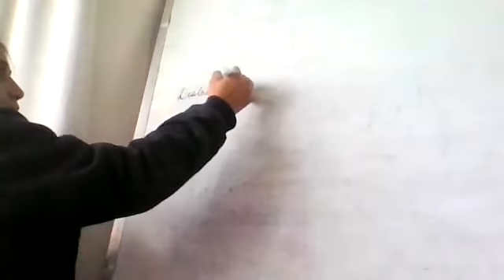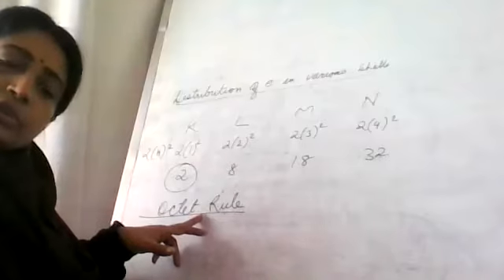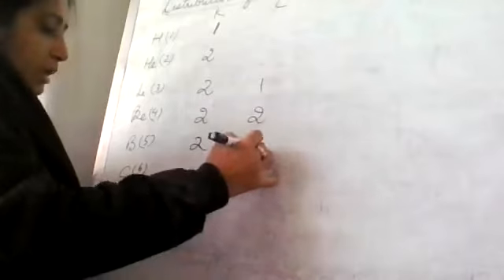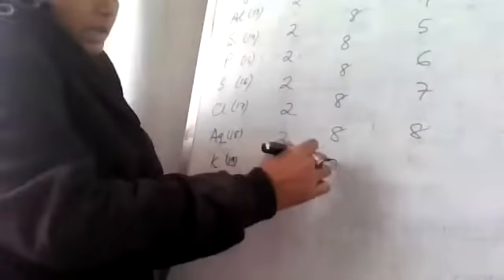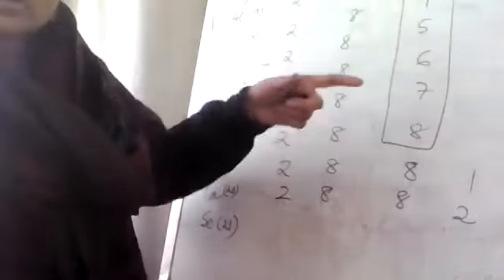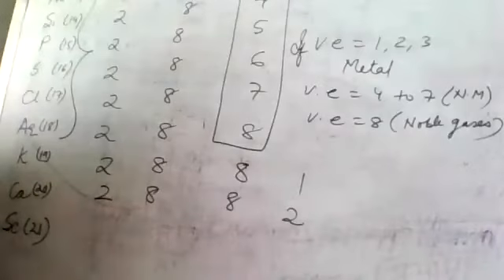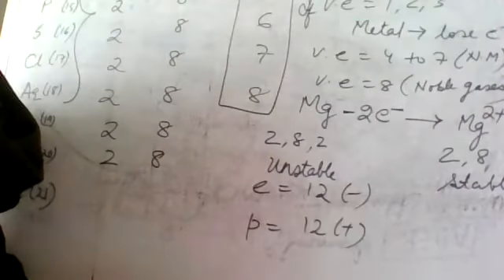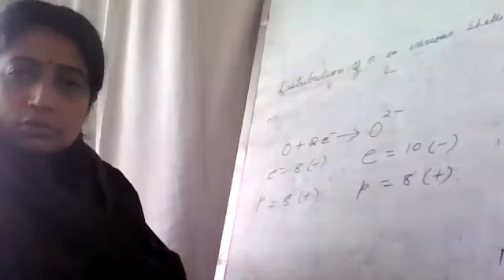IX G ScienceChem by Mrs Nidhi Pallavi 19 01 2022